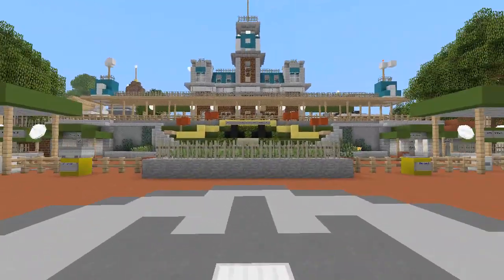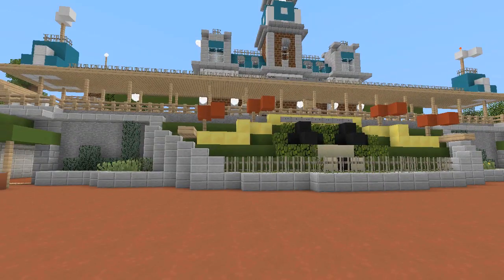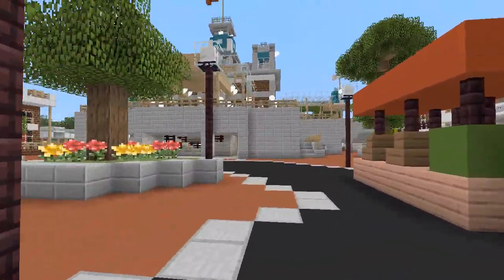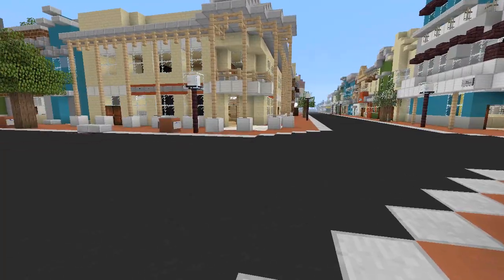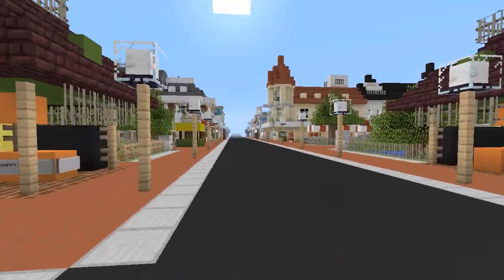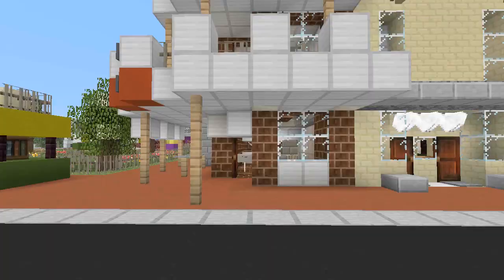Minecraft Disney World - Main Street U.S.A.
I'm so excited to present the first episode of Minecraft Disney World! This week we take a look at Main Street U.S.A at The Magic Kingdom in Walt Disney World. I talk a little bit about the roots of Main Street and we get a look at the Minecraft version! Join me next week when we check out The Twilight Zone Tower of Terror at Disney's Hollywood Studios!

More on Minecraft

The game involves players creating and destroying various types of blocks in a three dimensional environment. The player takes an avatar that can destroy or create blocks, forming fantastic structures, creations and artwork across the various multiplayer servers in multiple game modes.

Want the game?